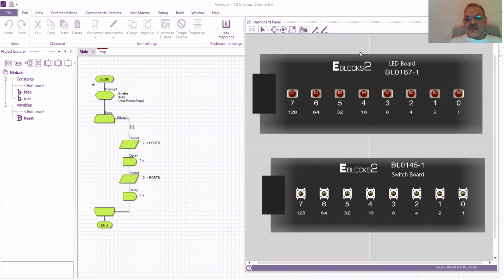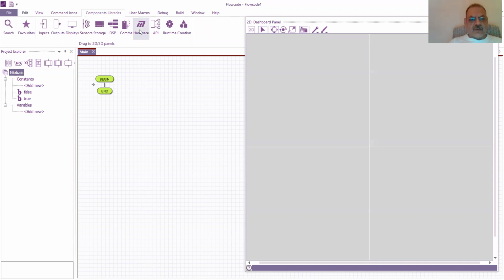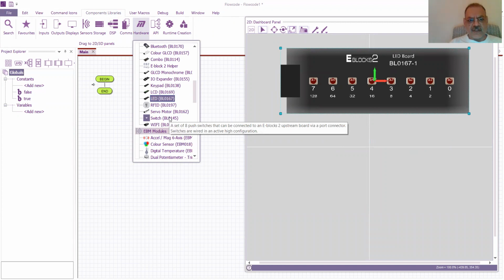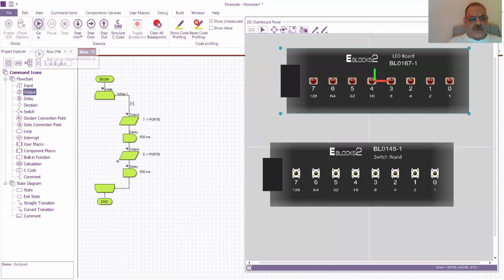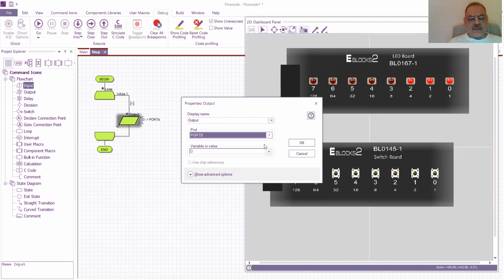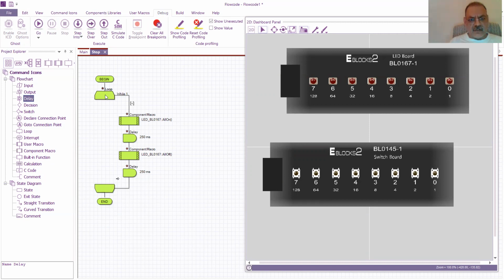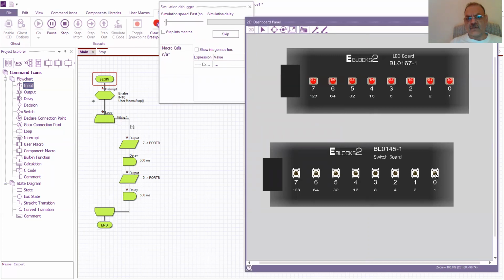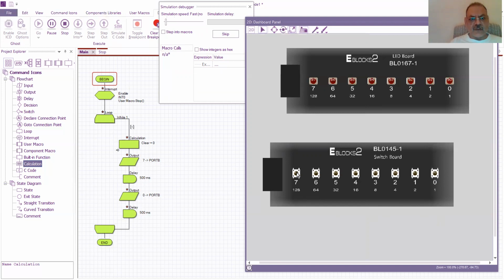Interrupt2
Interrupt Using Hardware in Kit